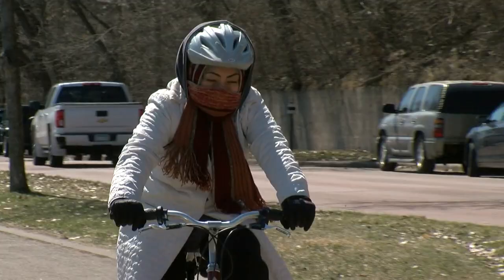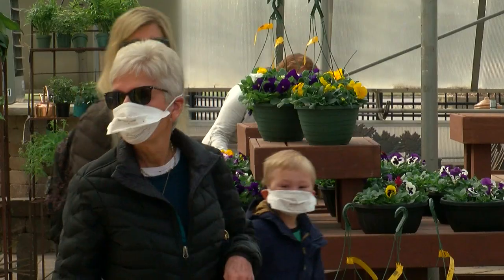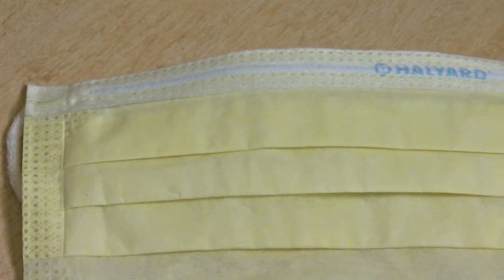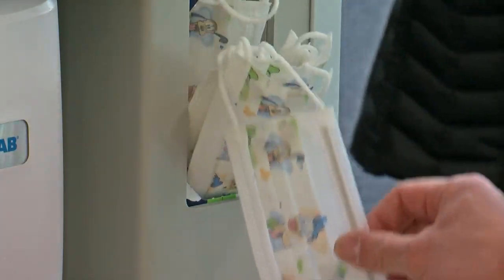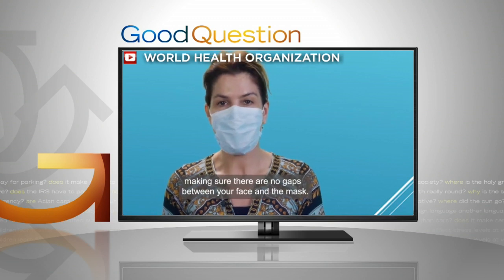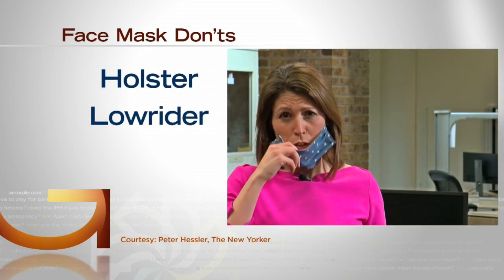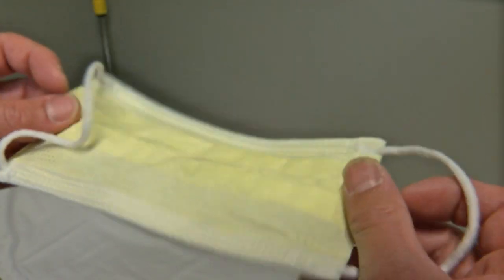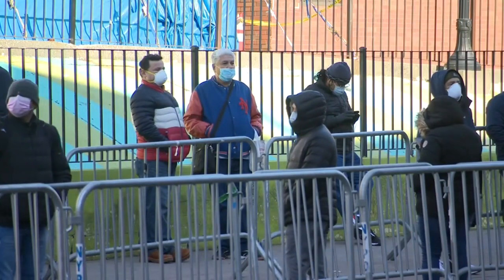Good Question: What Are The Dos & Don'ts Of Face Masks?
Now that more of us are wearing face masks in public, many of you have emailed us asking for specifics. Heather Brown talks to Dr. Jill Crittenden for the answers (2:30).
WCCO 4 News At 10 – April 13, 2020